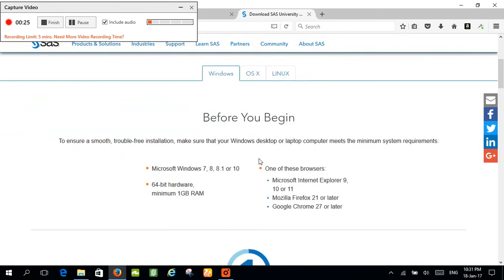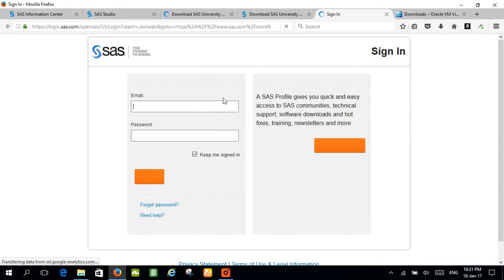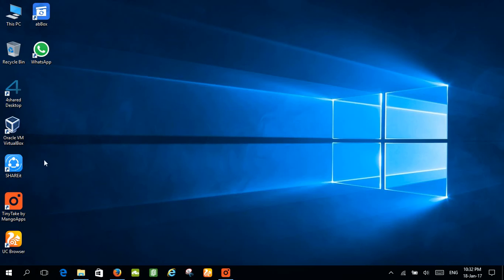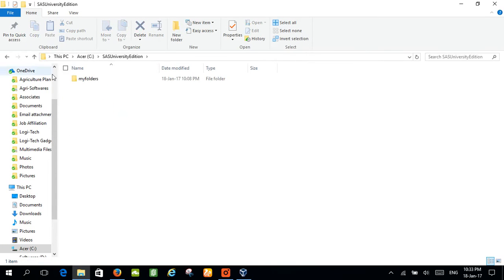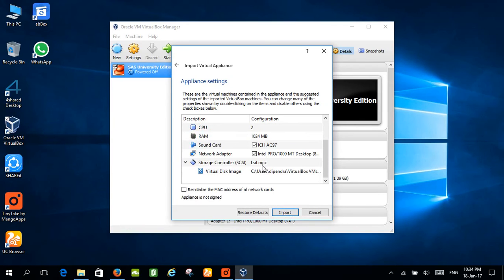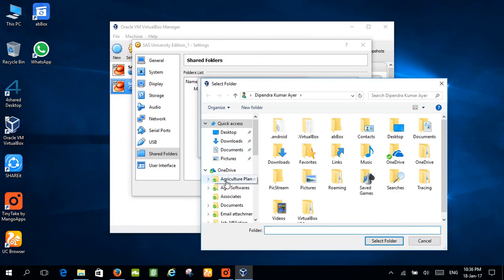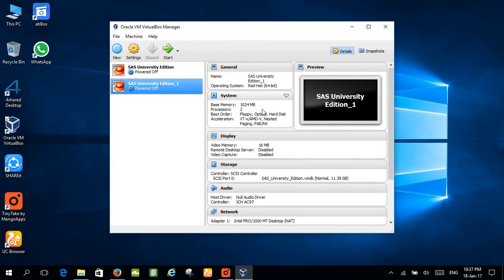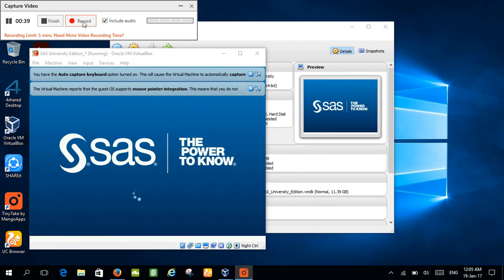SAS University Edition Installation Tutorial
SAS University Edition: A free SAS software for statistical analysis for students, university professors and small business managers. Works well in Windows 10 OS with x64 bit processor and 1 GB RAM. SAS software installing tutorial with virtual box. I created this video with the YouTube Video Editor